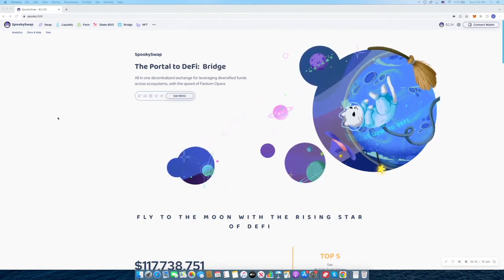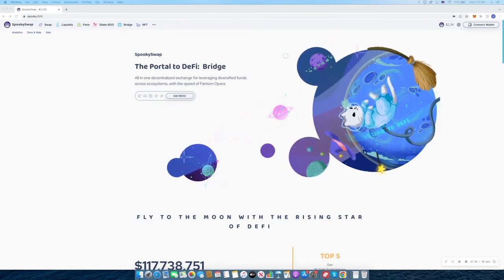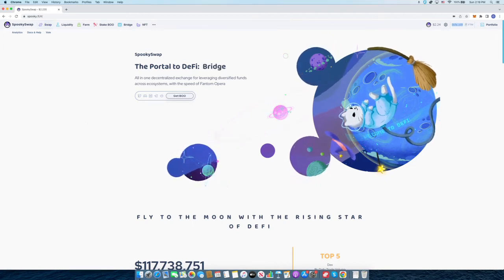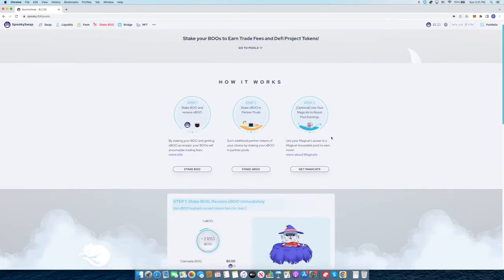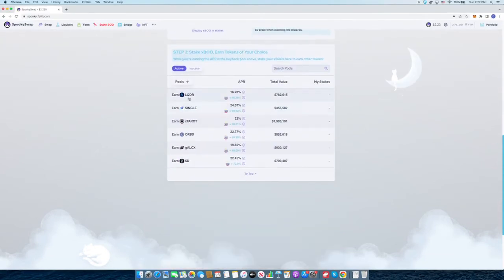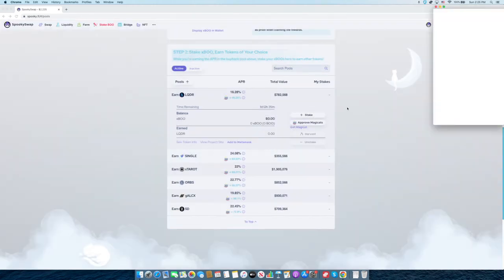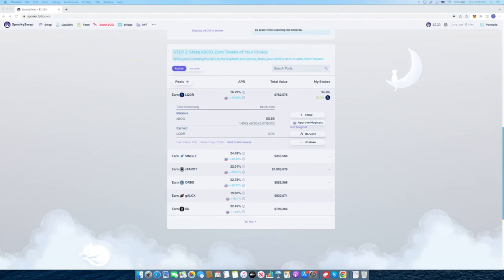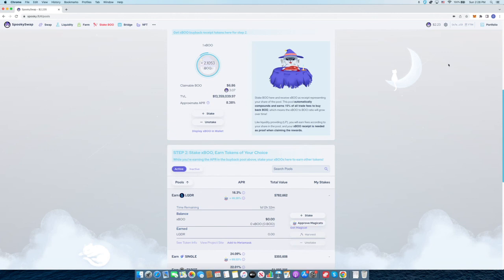DeFi for Dummies: How to Stake BOO on SpookySwap & Earn Passive Income While You Sleep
The Fantom Network has one of the most robust DeFi ecosystems out there and boasts possibly my favorite decentralized exchange and protocol when it comes to staking, yield farming, and getting better acquainted with this wild world of DeFi - SpookySwap

This SpookySwap tutorial will walk you through:

1. How to connect your MetaMask wallet to SpookySwap,
2. How to exchange your FTM for BOO,
3. How to stake BOO to receive xBOO, and
4. How to stake BOO in your desired staking pool and earn up to 24% APY as of August, 2022.

Before getting started with SpookySwap staking, I recommend watching my guide tackling how to add the Fantom Opera Network to MetaMask and withdraw FTM from Binance to your wallet

0:00 - Intro
1:20 - Create a MetaMask wallet, adding the Fantom Opera Chain, and sending FTM to your wallet,
2:08 - Connecting your MetaMask wallet to SpookySwap
3:10 - 3 key steps to stake BOO on SpookySwap
3:16 - Step 1
5:20 - Step 2
6:58 - Step 3
9:41 - How to harvest your SpookySwap staking rewards
11:10 - How to unstake your xBOO and convert back to BOO